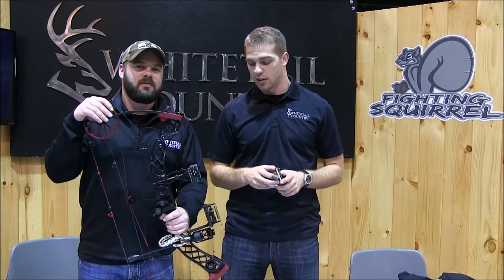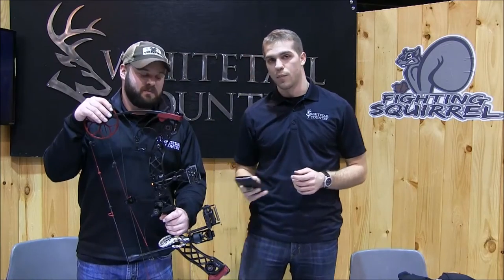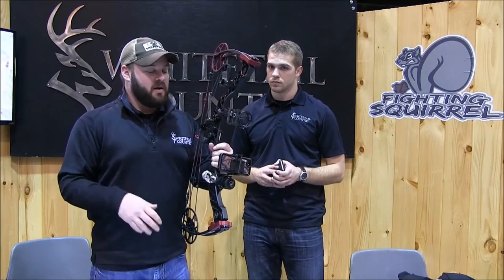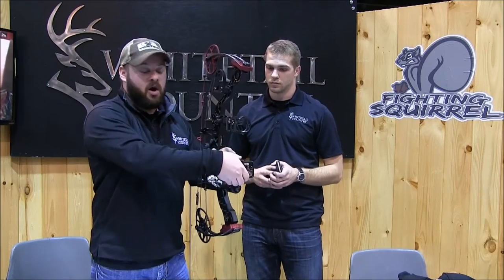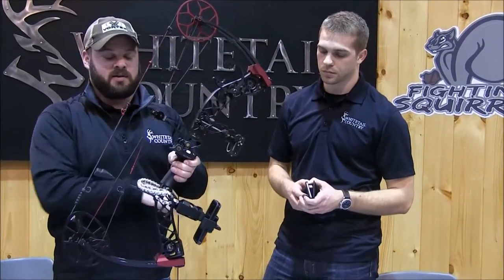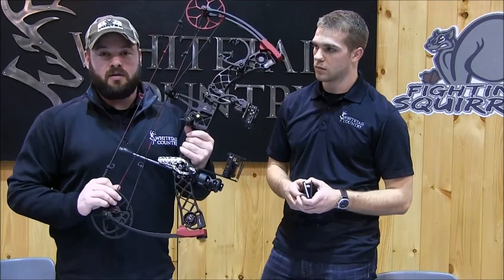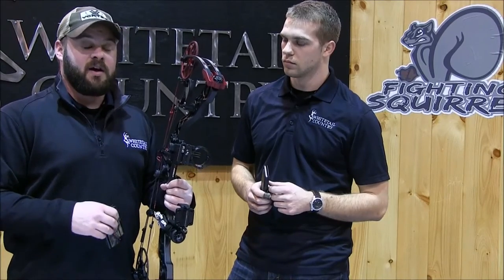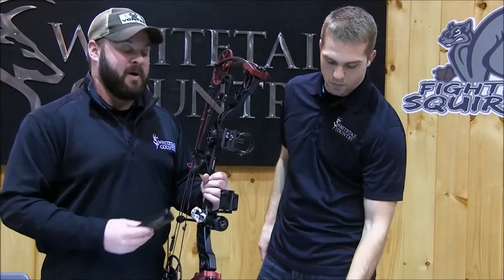whitetail country fighting squirrel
this cool product helps you capture your hunt using the phone in your pocket!! never miss a shot again